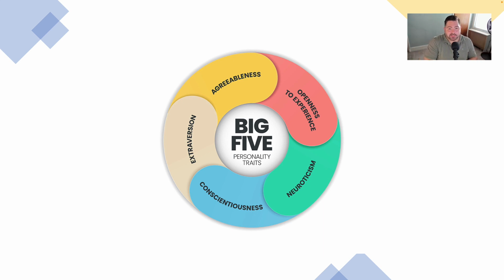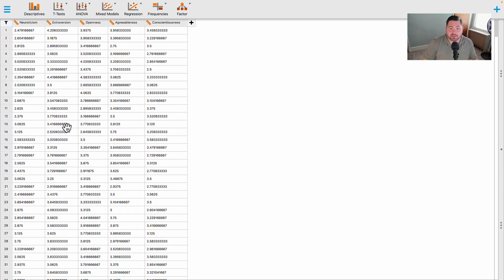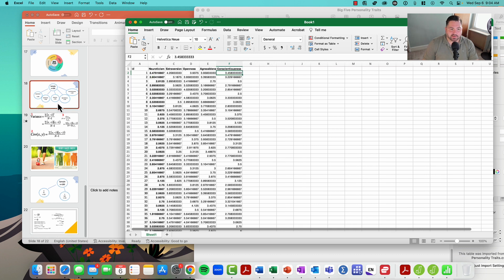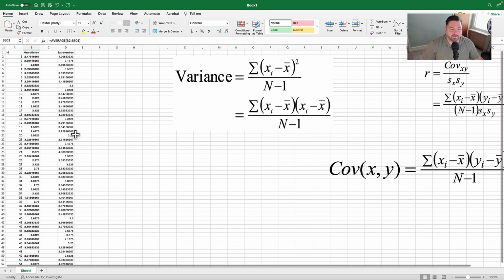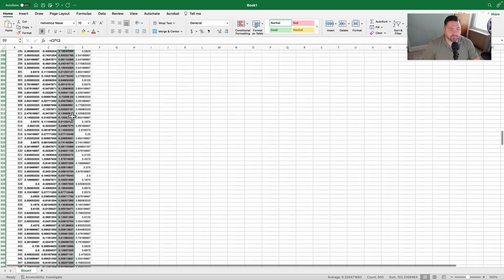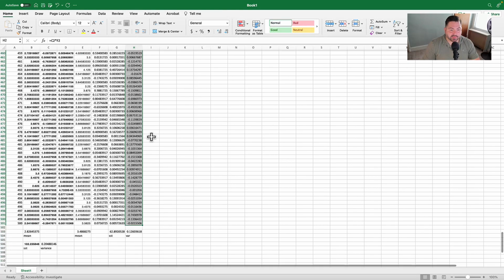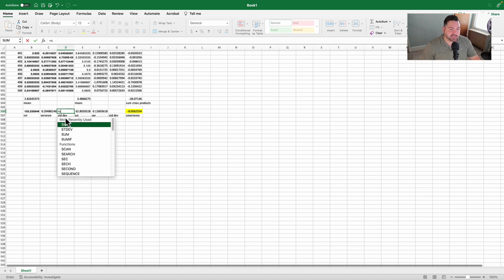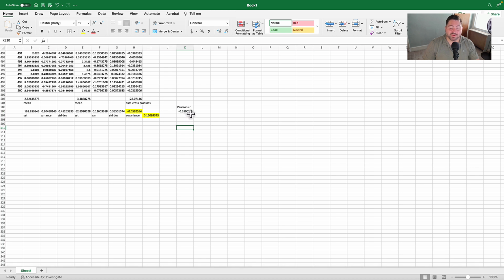HSCI 345 - Fall 2023 - How to Calculate a Bivariate Correlation in Excel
This video provides students with instruction on how to calculate a bivariate correlation in Excel.